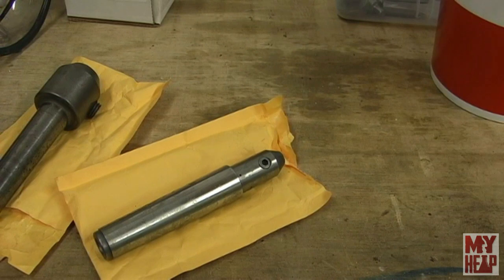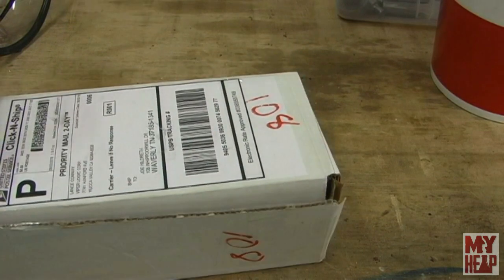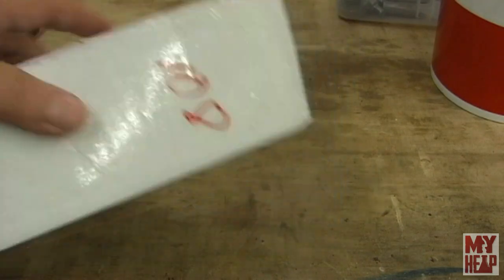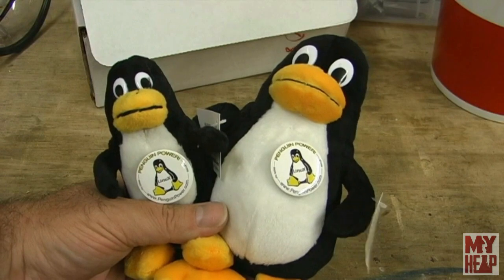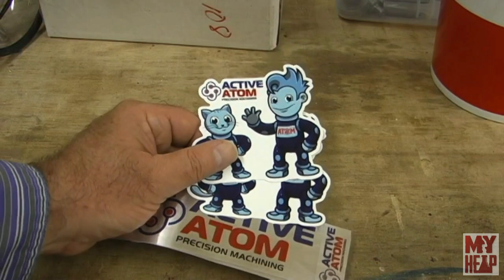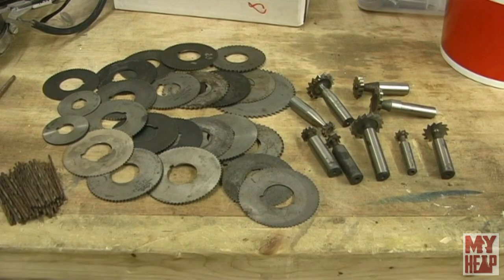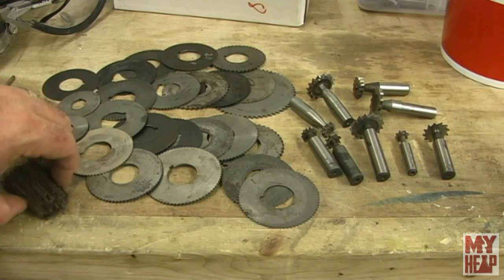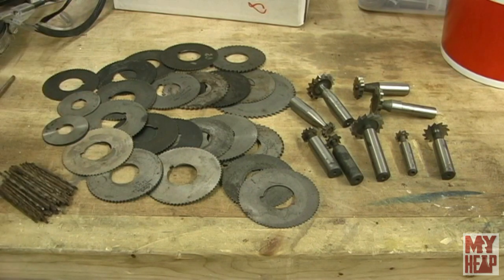Shop Update - New Tools, New to me Tools and some COOL Viewer Gifts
In this video I show some new shop acquisitions and a couple great viewer gifts.